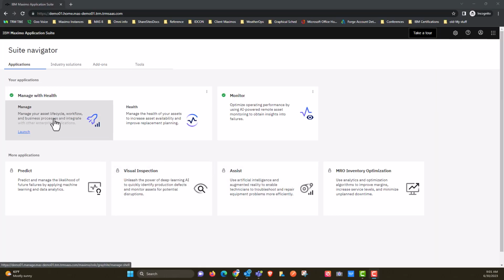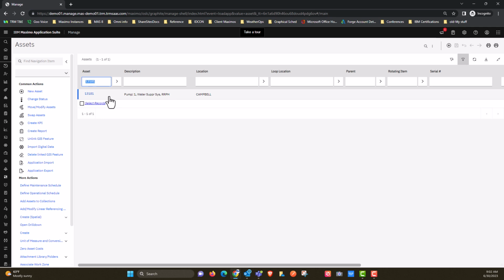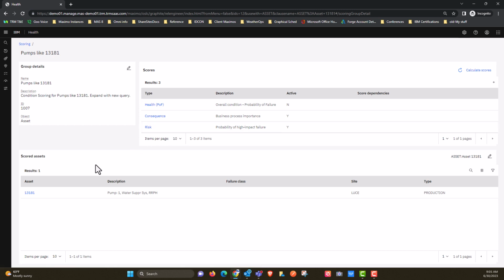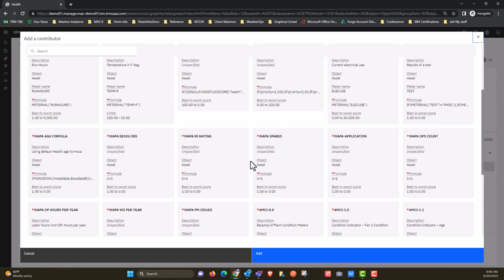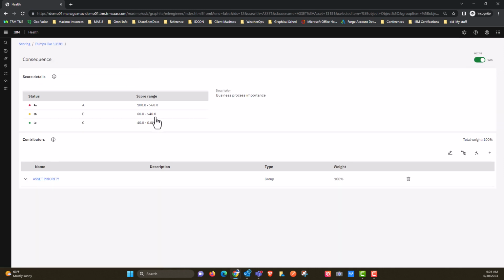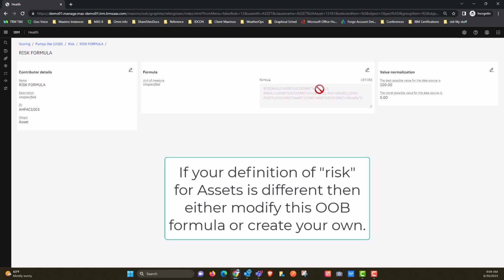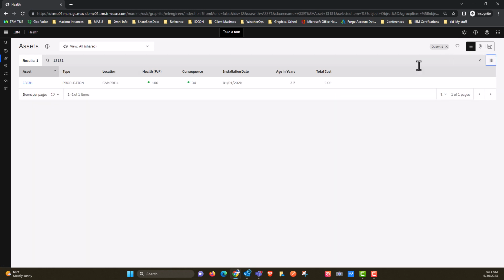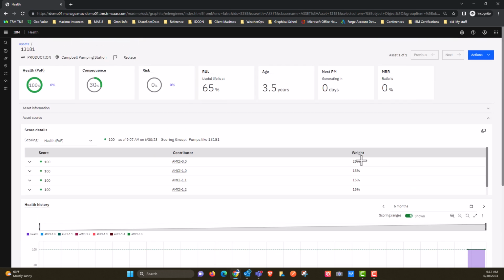Get Healthy in 5 minutes | IBM Maximo & MAS - Feature Friday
This video covers the simple steps needed to produce results within MAS Health using its connection to MAS Manage.